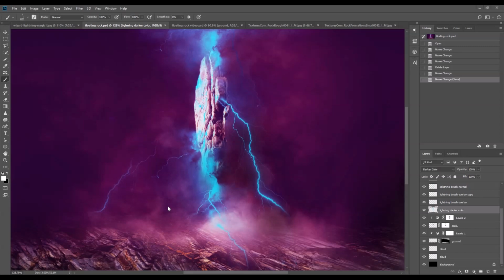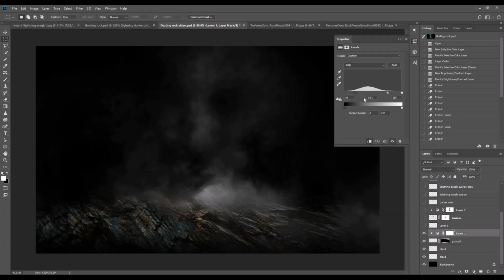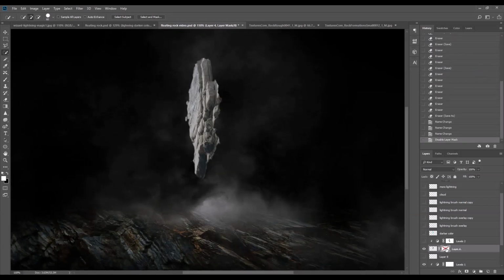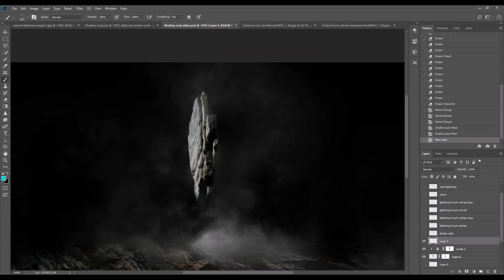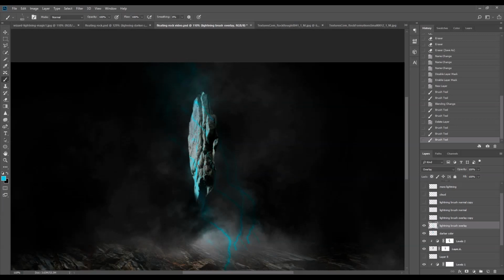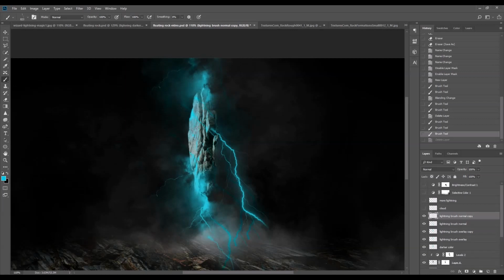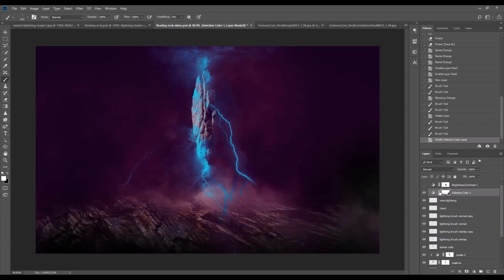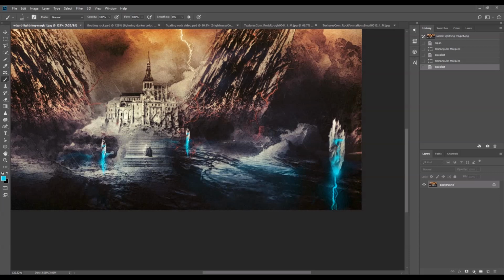Create Magical Floating Rock Effect in Photoshop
This tutorial explains the process I use to create this magical floating rock effect in Photoshop.